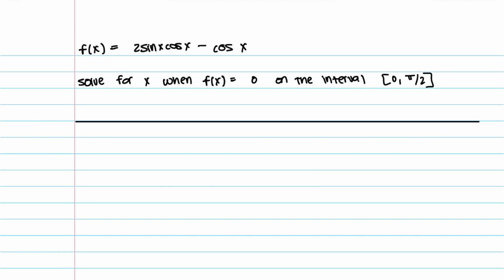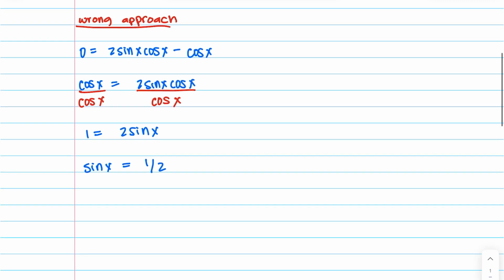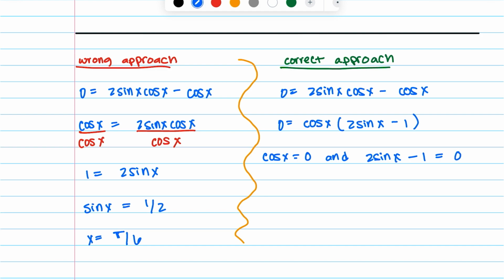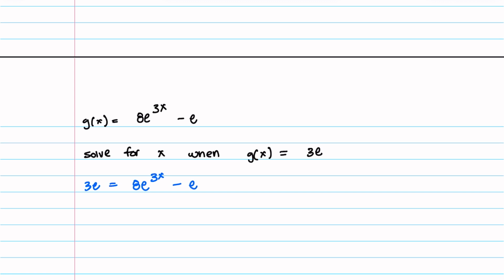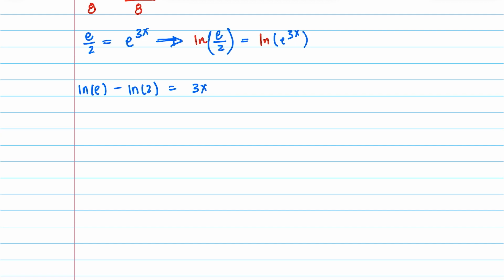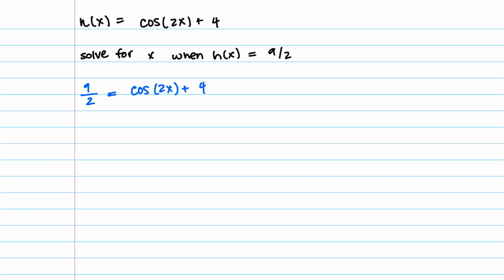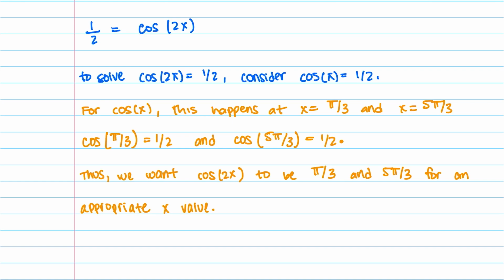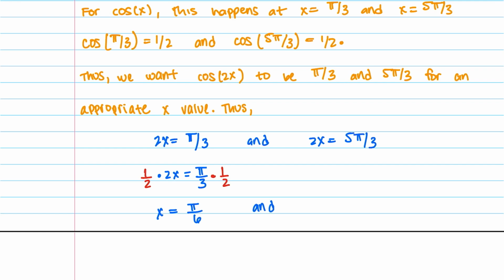AP Precalculus FRQ | Solving Trig and Exponential Equations